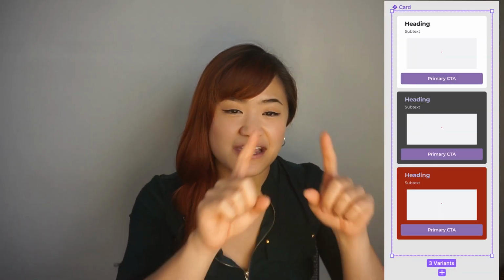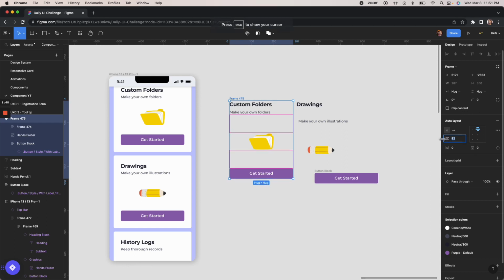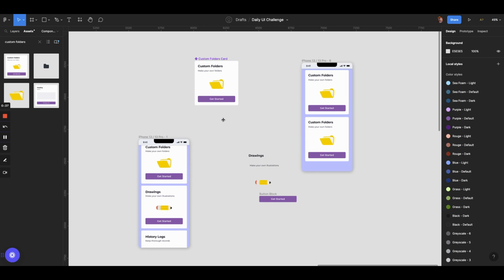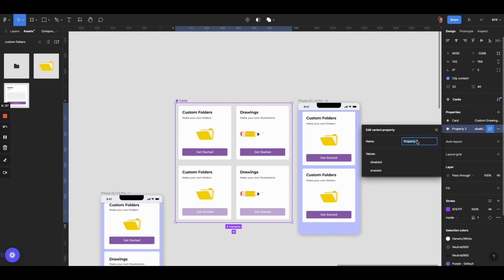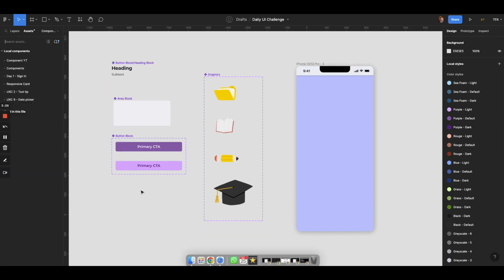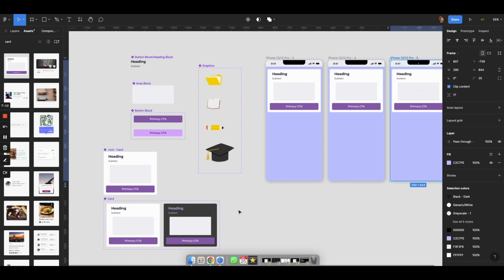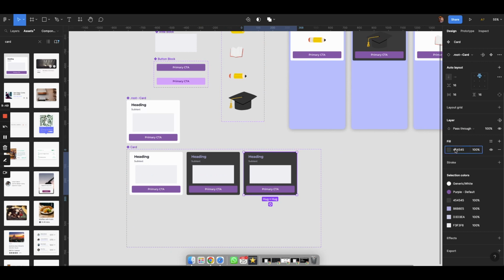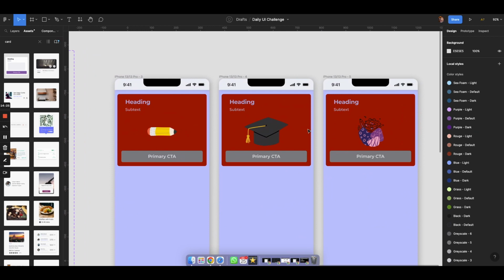How To Use Components In Figma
Learning how to use components in your designs can be difficult at first! In this video I walk you through beginner, mid-level, and advanced components and show you exactly how to make them yourself.

If you're transitioning into UXD and looking for a support network to join, I have a slack channel and host a group meeting every other Sunday at 11am EST. Although I no longer participate in the Google Coursera course, I am still happy to support anyone who is working through their certification!  The link is down below. Best wishes!

Time Stamps —
0:00​ - Intro
1:23 - Beginner level components
4:43 - Mid level components (Variants)
8:32 - Advanced components (atomic design)